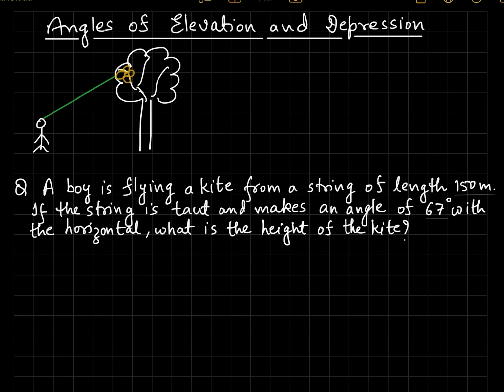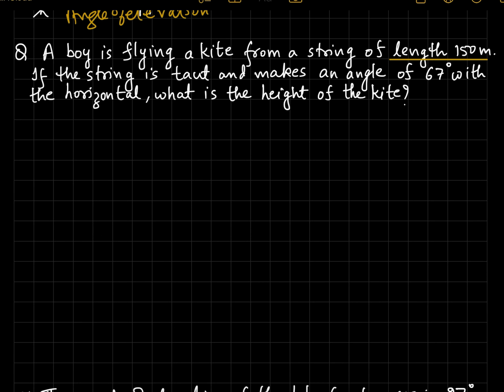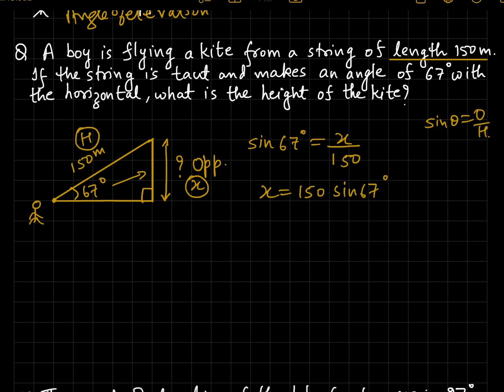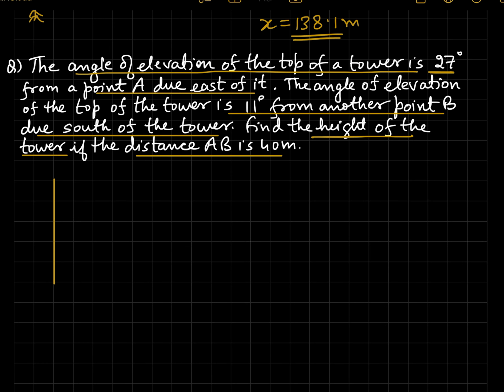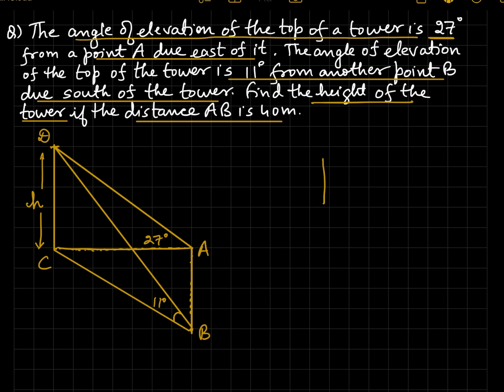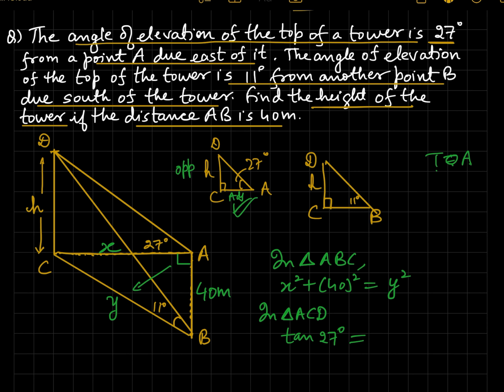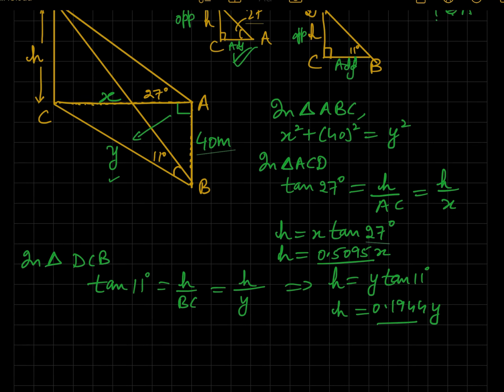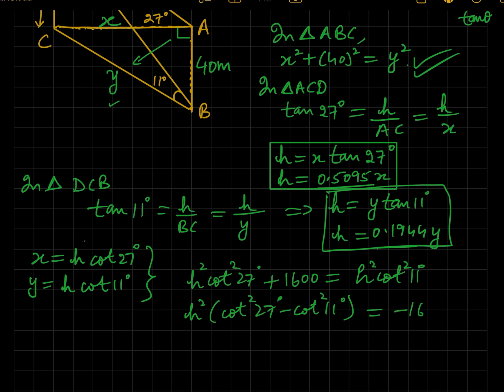Angles of Elevation and Depression